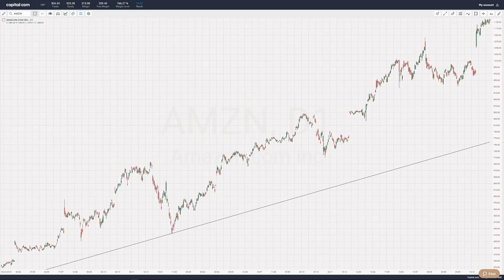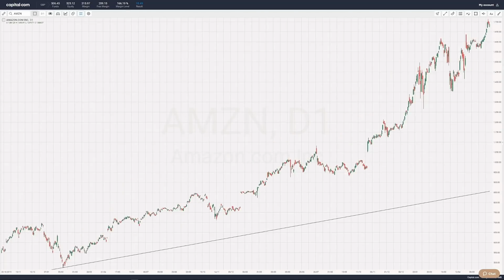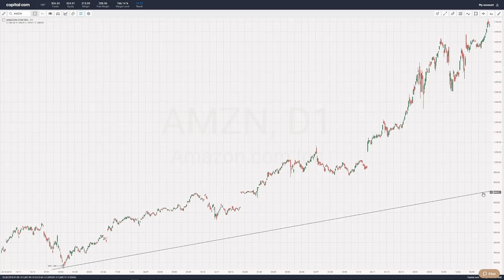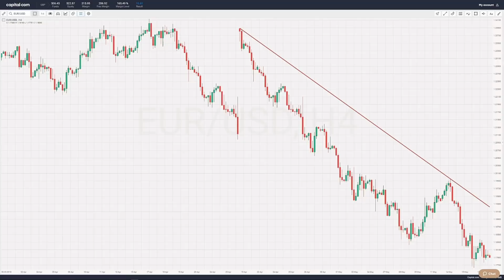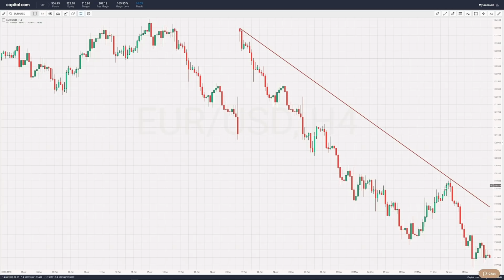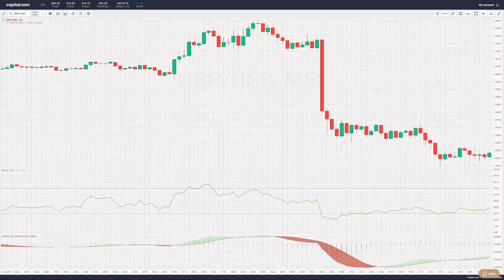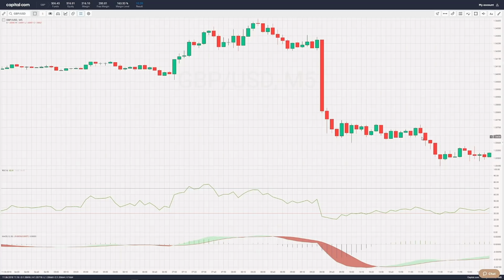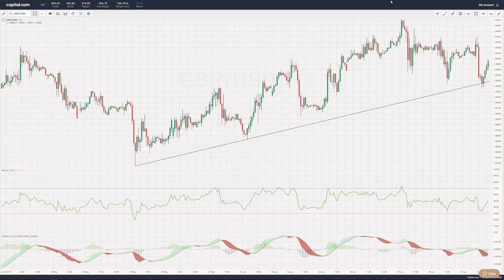Common Trading Mistake No.1: Stop Trading Against the Trend!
One of the top mistakes traders make is to think they know when a market is going to break. Discover how to use trend lines and look at the market in the long term to understand trend trading. Learn about trading the direction of the trend, how to look for trend line breaks and understand at the bigger picture and make more successful trades.

Please note that this video has been uploaded prior to the adoption of the product intervention measures on CFDs to  by the European Securities and Markets Authority (ESMA).